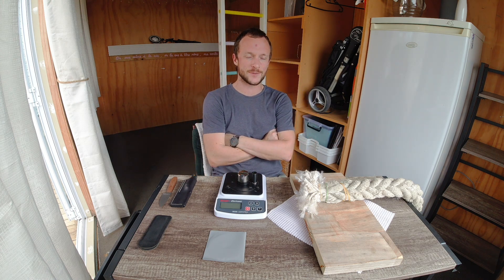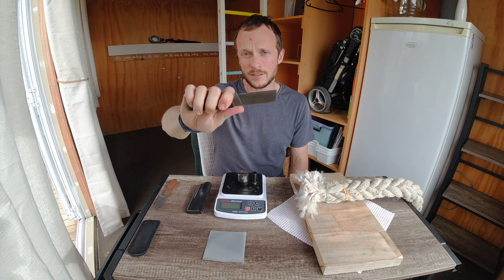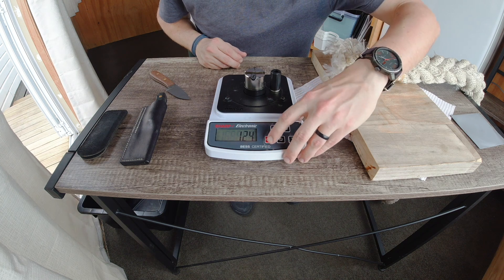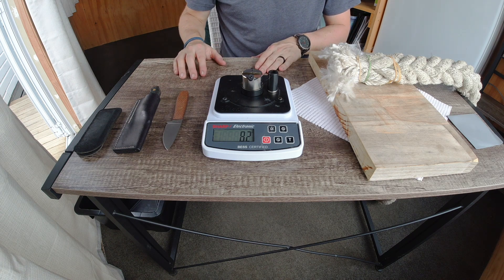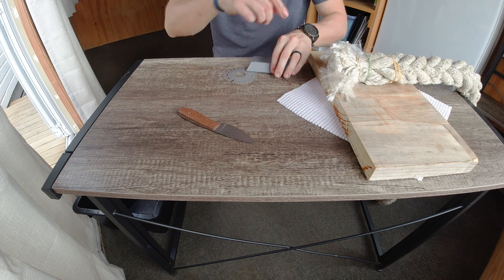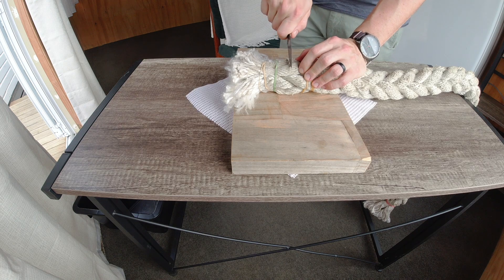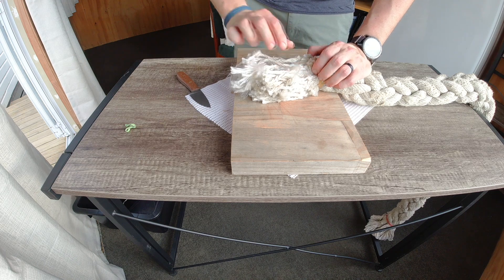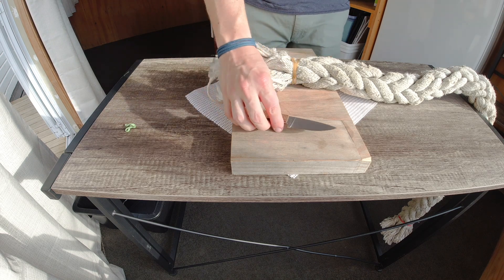Death Rope VS CPM 10V Steel Knife | Factory (Fepa 400 Grit) Edge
CPM 10V Steel is amazing stuff!  Today we do a preliminary test to see whether it can hold up to the infamous Death Rope!